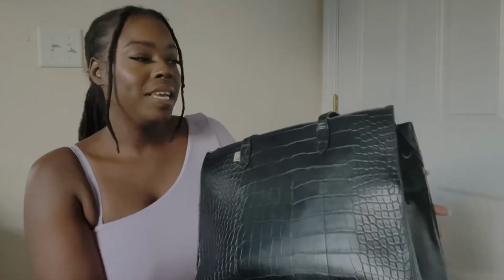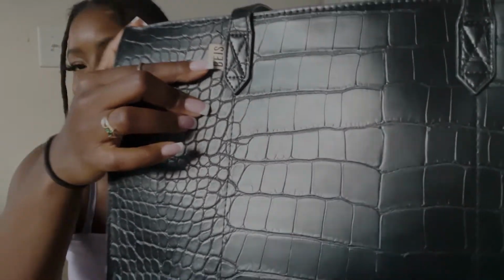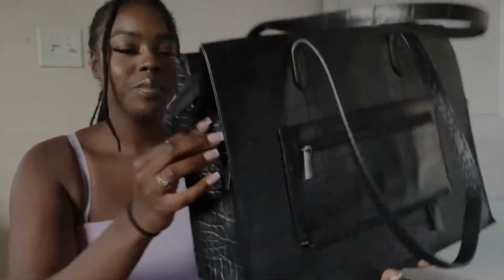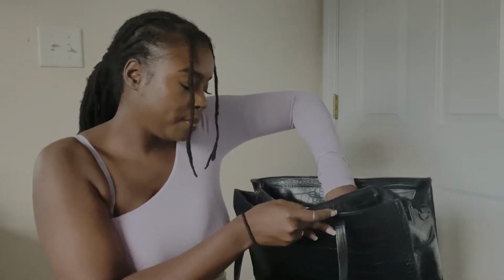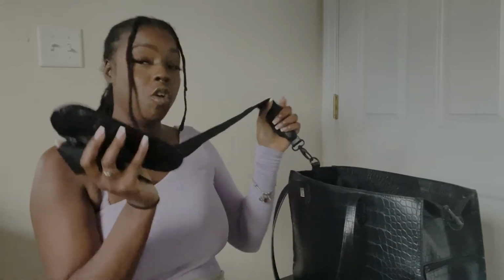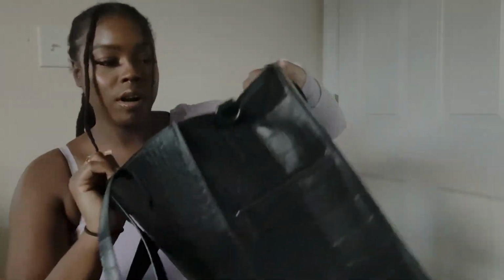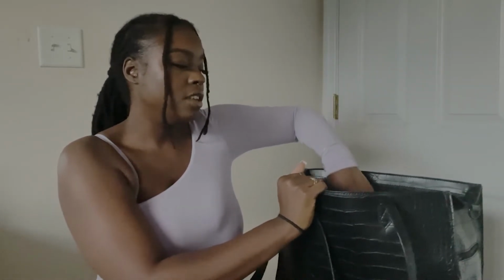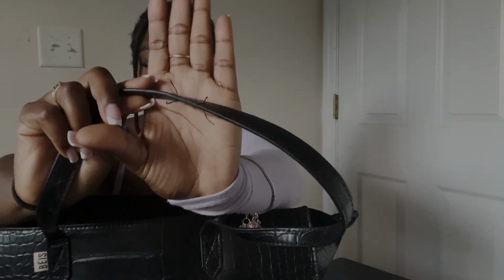BEIS WORK TOTE| IS IT REALLY WORTH IT?|1 YEAR WORK TOTE REVIEW| SIMONE NICOLE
I WILL BE DOING MY FIRST LUX GIVEAWAY AT 500 SUBSRCIBERS!

◦ AGE: 28
◦ VLOG CAMERA : sony ZV-1 and iPhone 12 Pro